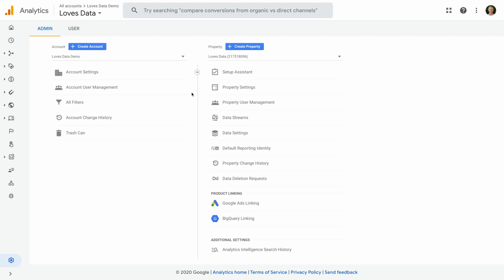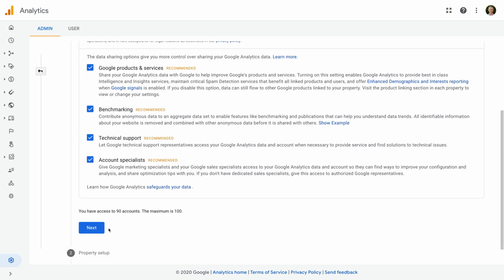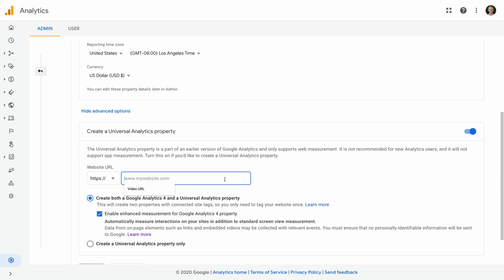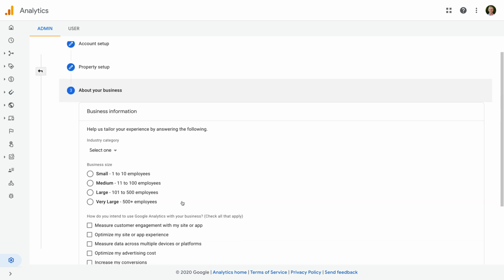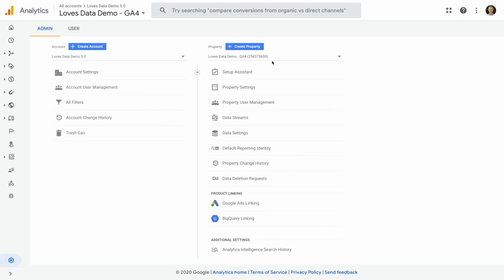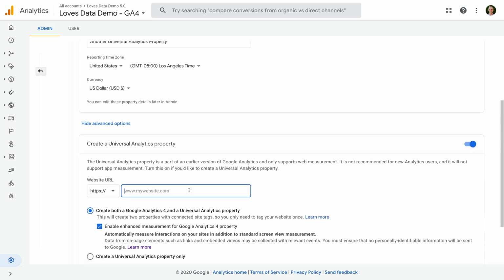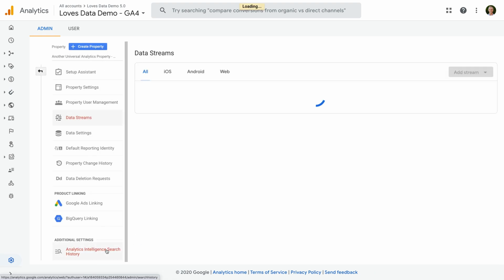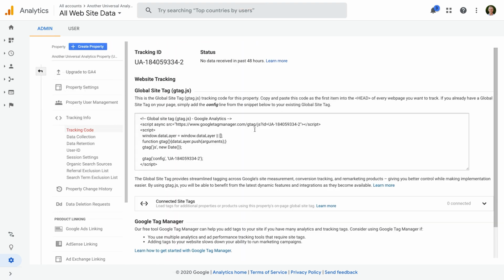How to create a Universal Analytics property (instead of a GA4 property)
Need to create a Universal Analytics property? In this video, you will learn how to create a Universal Analytics property instead of a GA4 (Google Analytics 4) property. Since GA4 is now the default property in Google Analytics, you will need to use 'Advanced Options' when creating a new property. Let's take a look!

SAY HELLO!